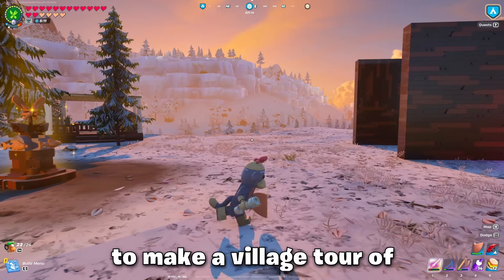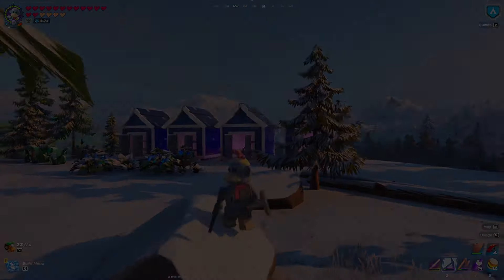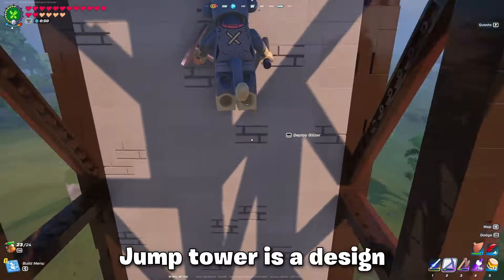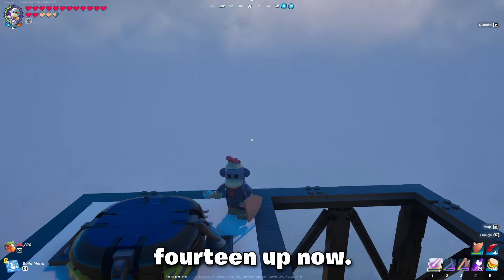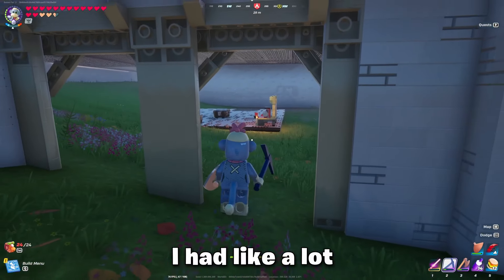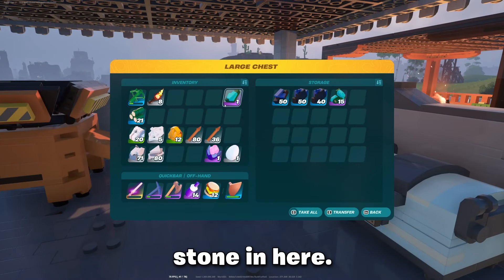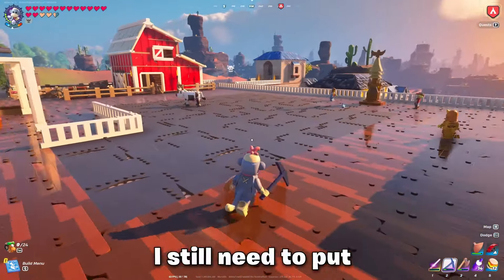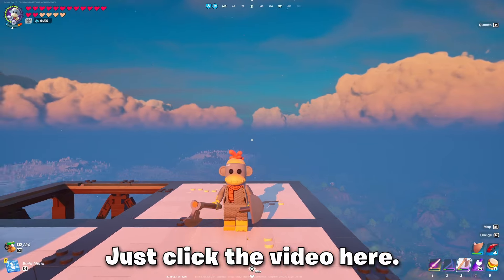Tour My *Expert* Village(s) in LEGO Fortnite